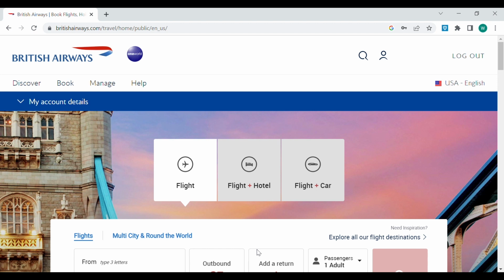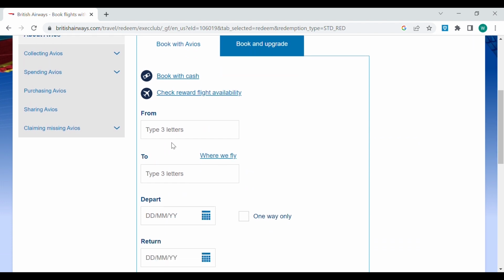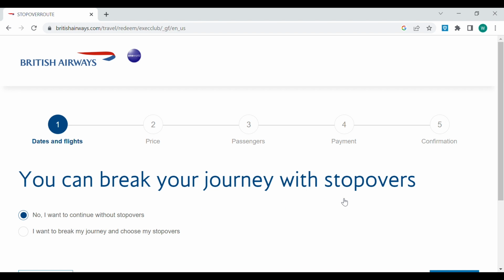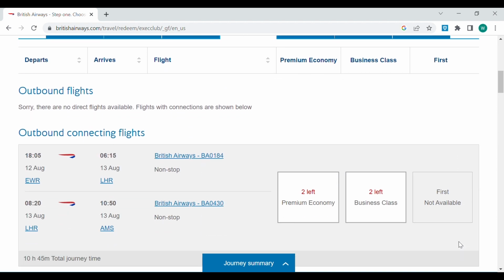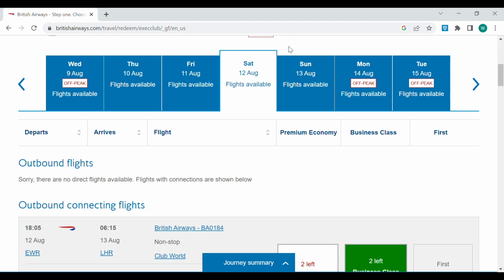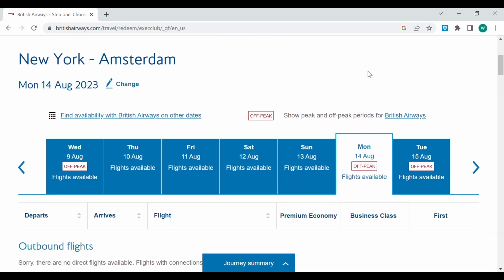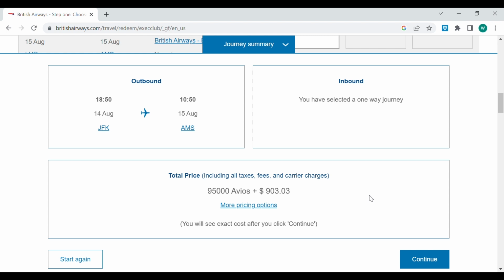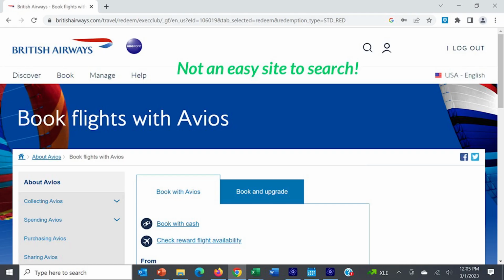British Airways Website - New York to Amsterdam Business Class Award Search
This time from New York to Amsterdam. British Airways is a member of Oneworld so we'll compare results here with those we found on the American Airlines website. British Airways uses Avios, which are also used by Aer Lingus, Iberia, Qatar, Finnair, and Veuling. The points can be transferred between these programs.
This is one of a series of videos doing this search, targeting travel in August (6 months out). See the British Airways search step by step (for better or worse, you'll understand when you watch!).
Enjoy the video and we welcome your comments and questions and appreciate your likes and subscriptions.

Be sure to visit our new website - TravelAwardSearch.com